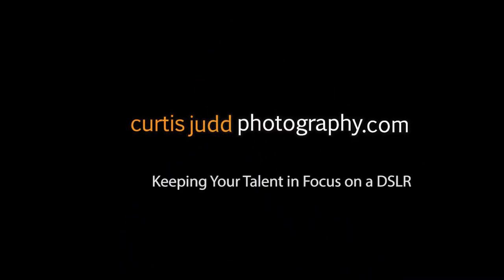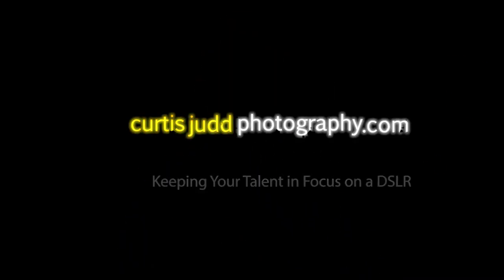Keeping Your Talent in Focus on a DSLR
Are you shooting with a DSLR and having trouble keeping your talent in focus, especially if they move just a little?  Here's a very quick tip on how to set your aperture when shooting people or interview videos with a DSLR.

This episode shot with the following:
- Nikon D600
- Nikkor 50mm f/1.8D lens set to f/5.0
- Rode NTG-2 Shotgun Microphone
- Tascam DR-100 mk II field recorder